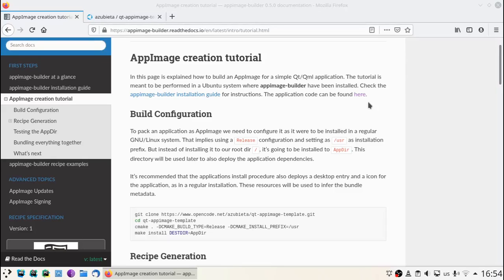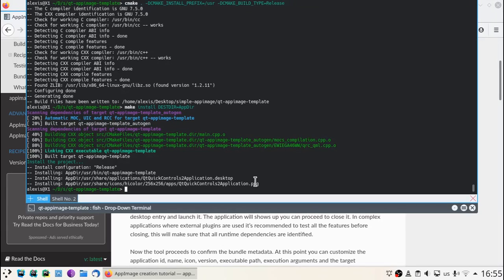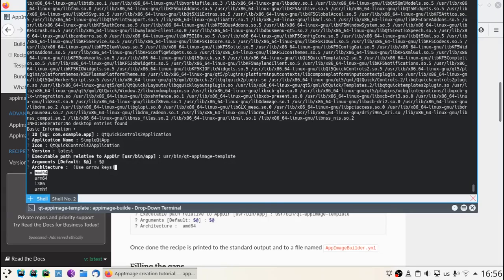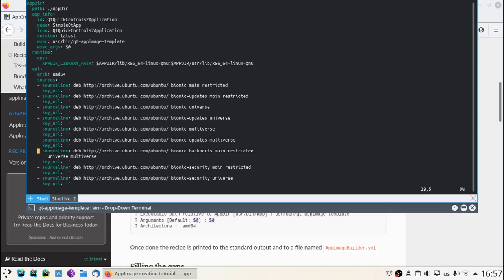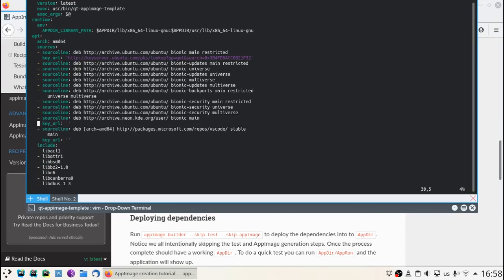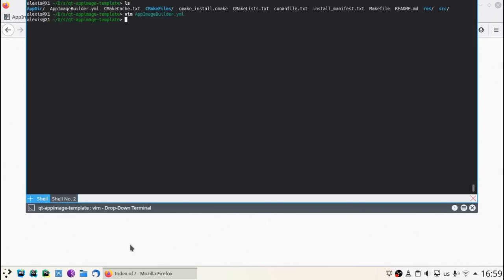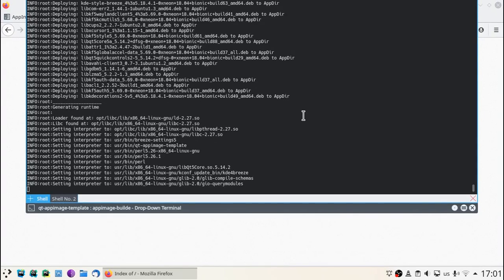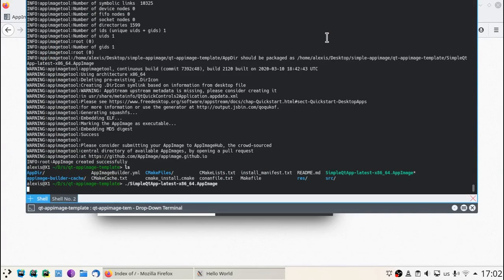How to create an AppImage using appimage-builder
appimage-builder provides a simple way of creating a portable bundle that can be used in almost any GNU/Linux system (AppImage). In this video we show you how to pack a simple Qt/Qml application and it's based on the project documentation.